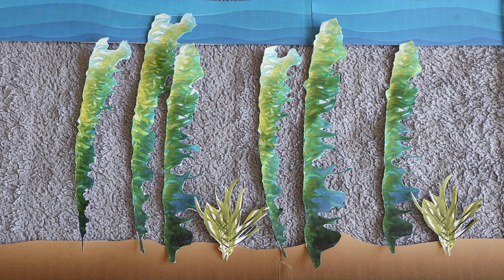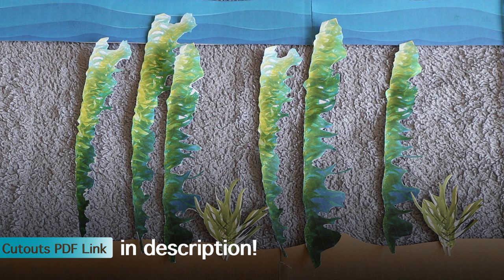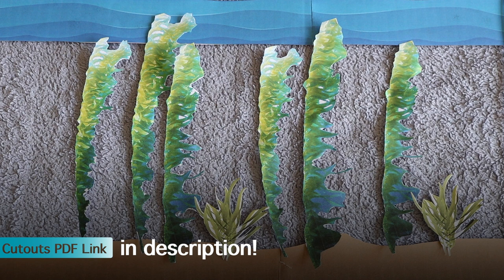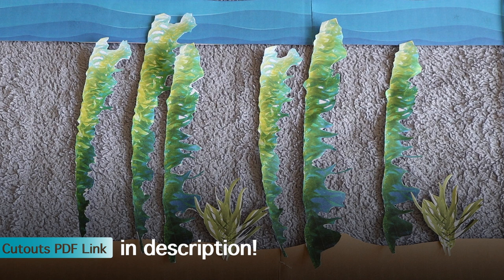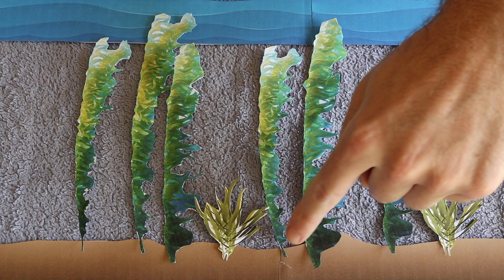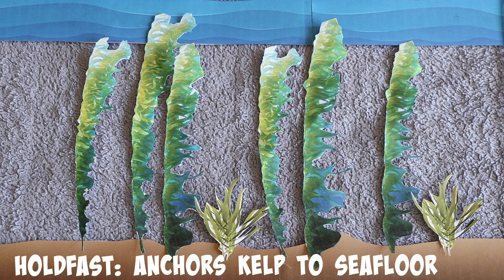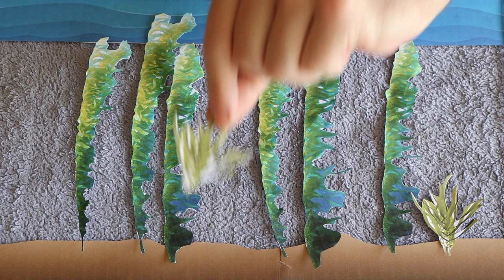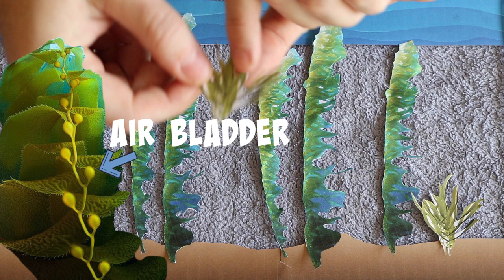Animals of the Kelp Forest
Kelp forests are ocean habitats located near the coastline.  In this video, we explore kelp forests and the animals you'll find there!

After watching the video, create your own picture of a kelp forest!

Instructions:
1. Download and print this PDF of kelp forest cutouts
2. Cut the animals out, then glue them down on a piece of paper
3. Decorate it with your own sea floor, ocean surface, more animals, etc.

or..

On a blank piece of paper, draw a picture of the kelp forest and your favorite animals from the video!